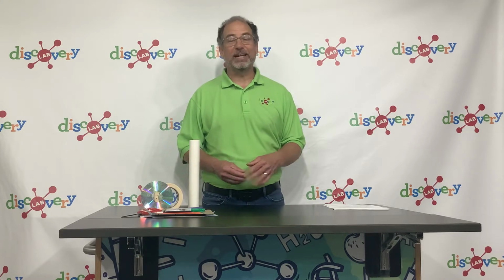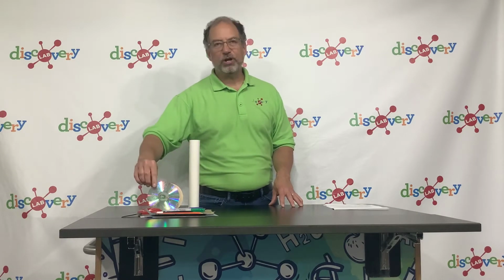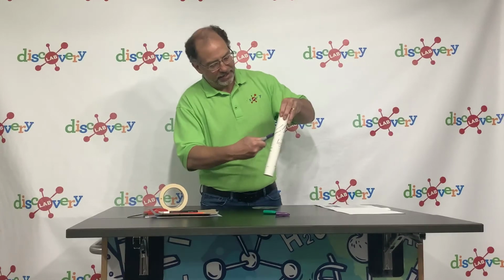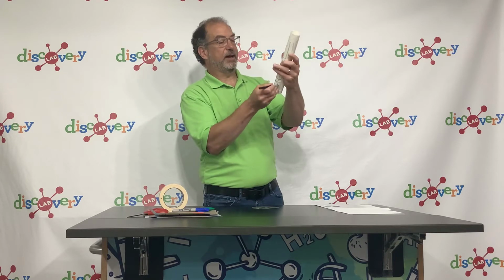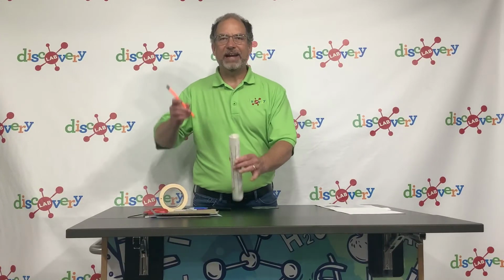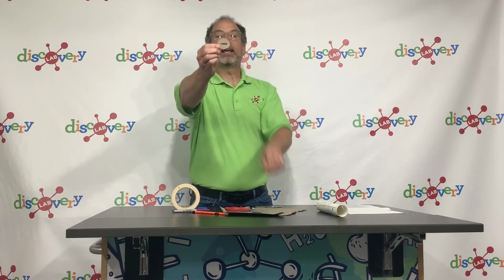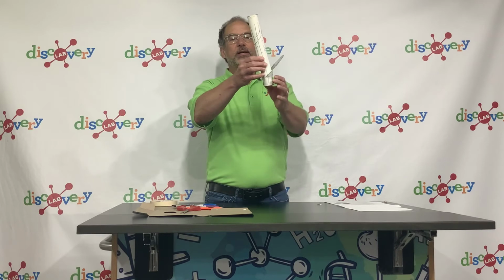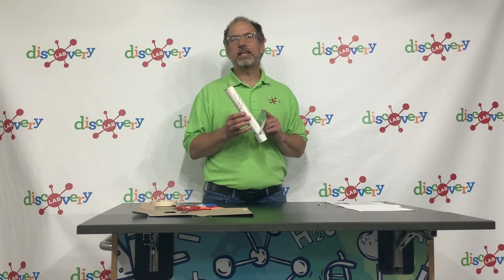Homemade Spectroscope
Create your own device to view the 7 colors of the visible spectrum that make up white light!